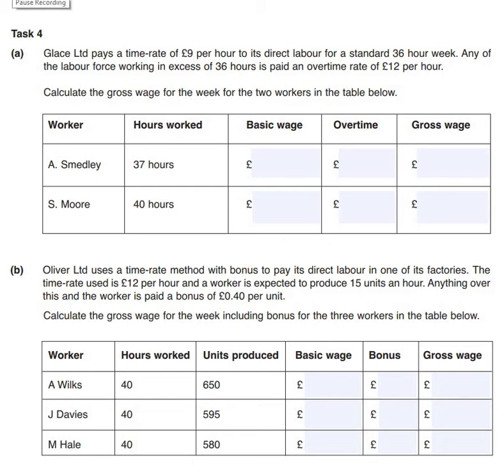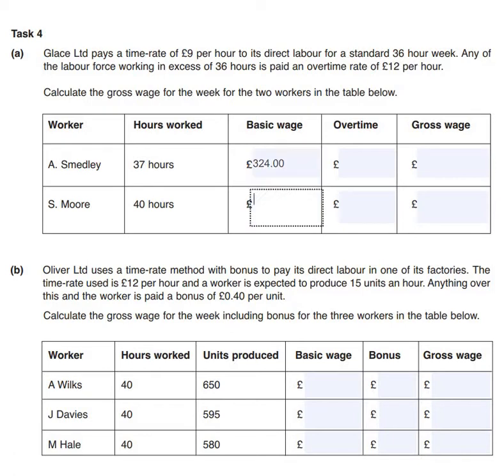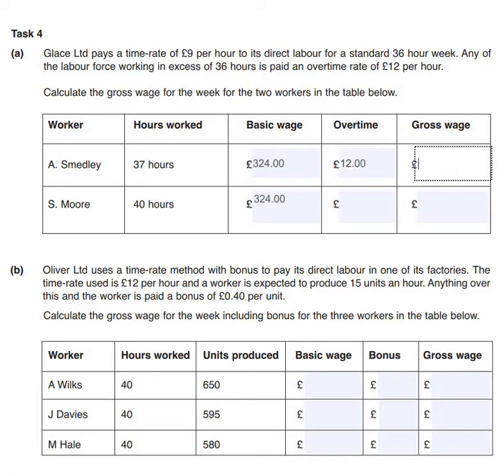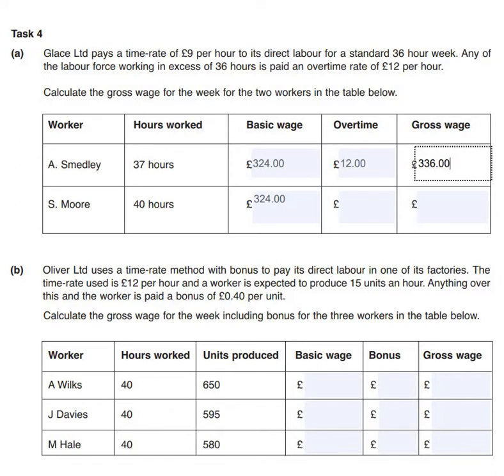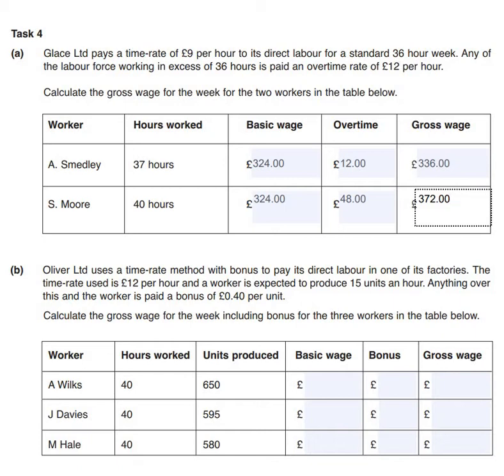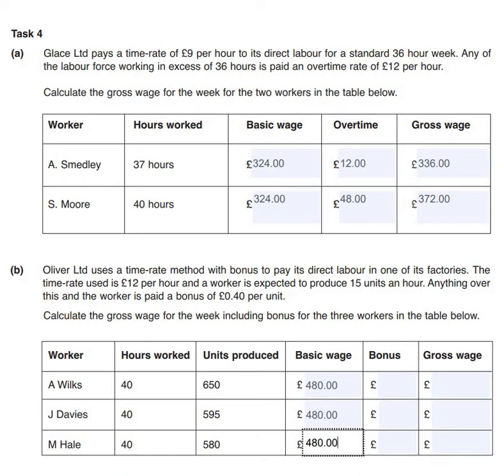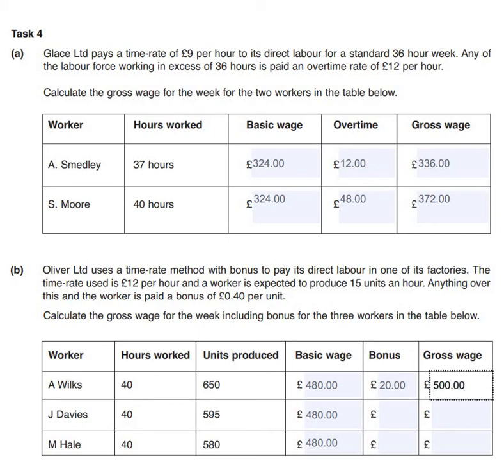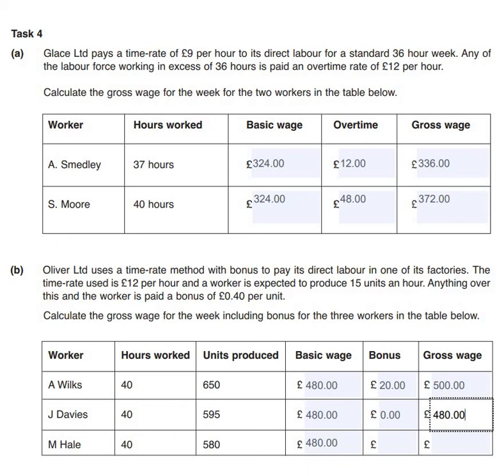Elements of Costing Task 4 example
paying labour